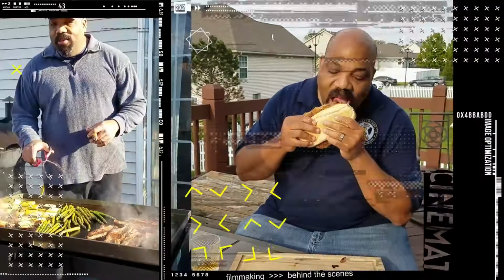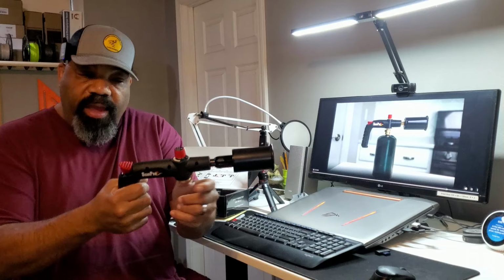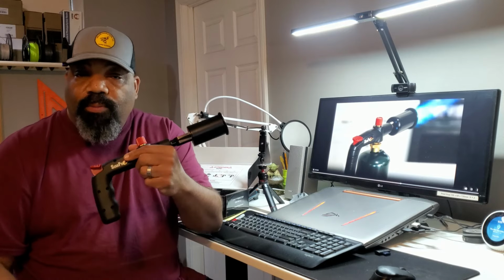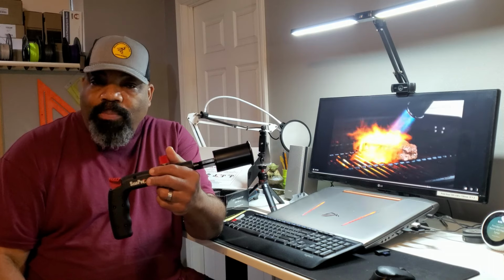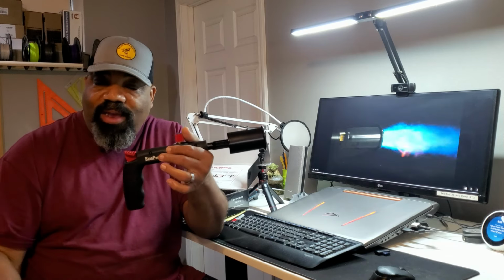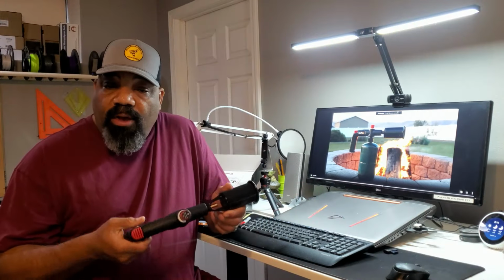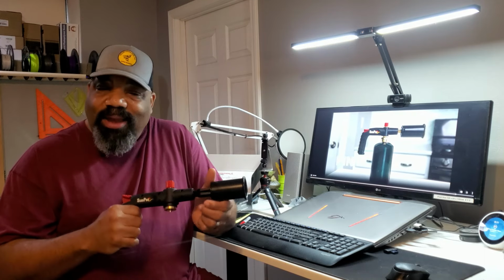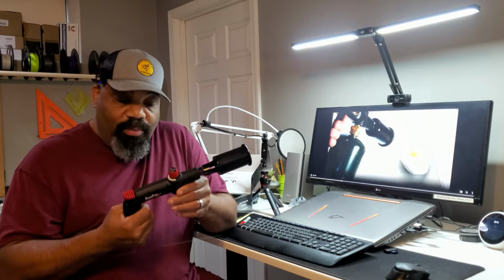The SearPro Multi-Use Torch: Unboxing And First Impressions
Welcome to our comprehensive guide on using the SearPro Multi-Use Torch to sear a smoked Tomahawk steak to perfection! In this video, we’ll show you how to achieve a beautifully seared crust on your smoked Tomahawk steak, enhancing its flavor and texture.

🔥 What You'll Learn:
How to prepare and smoke a Tomahawk steak
The benefits of using the SearPro Multi-Use Torch
Step-by-step instructions for achieving a perfect sear
Tips for ensuring even and consistent results

🍖 Gear You’ll Need:
SearPro Multi-Use Torch
Smoked Tomahawk steak
Heat-resistant gloves
Cutting board and tongs

👨‍🍳 Step-by-Step Instructions:
Preparation: Learn how to smoke your Tomahawk steak to your desired doneness.
Torch Setup: Get your SearPro Multi-Use Torch ready for action.
Searing Process: Master the technique of searing the smoked steak for a perfect crust.
Finishing Touches: Tips for resting and slicing your steak for optimal flavor and presentation.
Whether you’re a grilling enthusiast or a BBQ novice, this video will help you elevate your cooking skills.

📬 Comments: Drop your questions and feedback in the comments below.

Happy grilling!